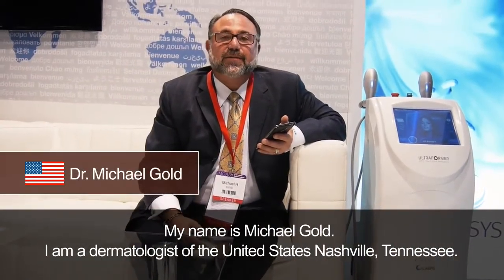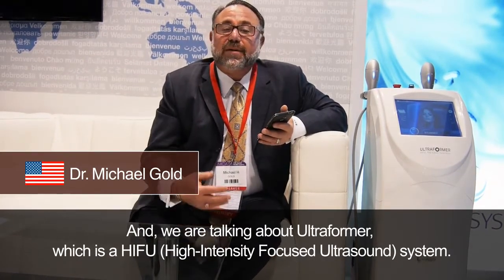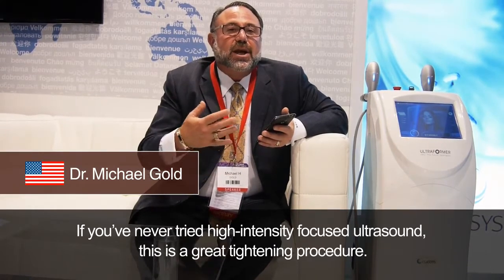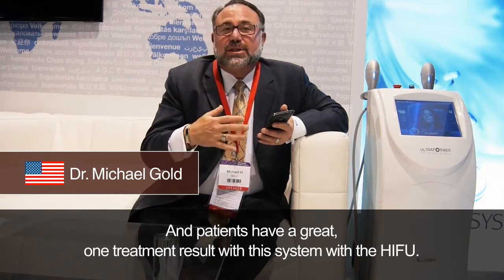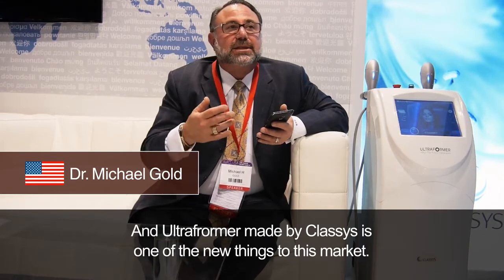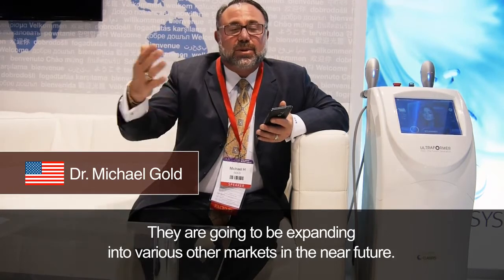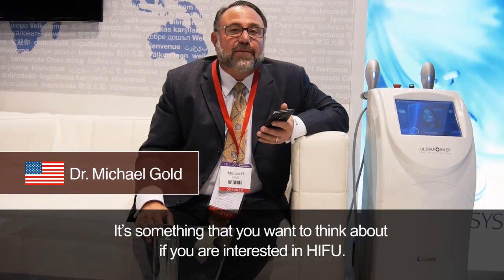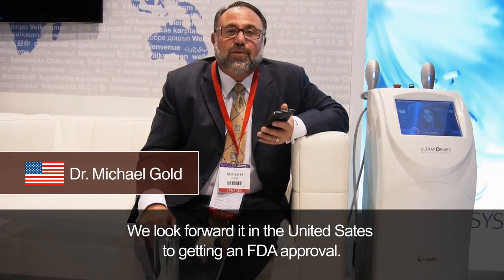ULTRAFORMER Testimonial | DR Michael Gold IMCAS Paris 2015